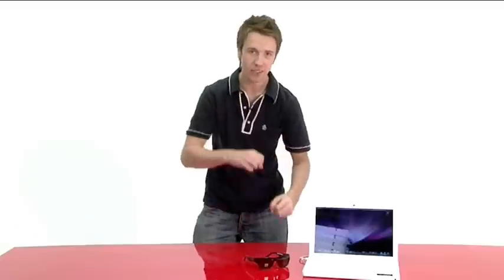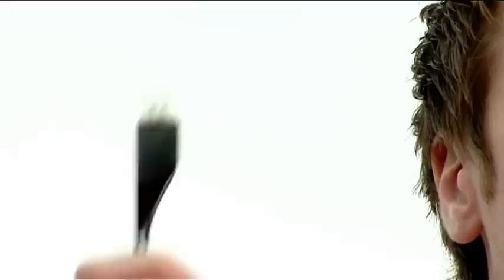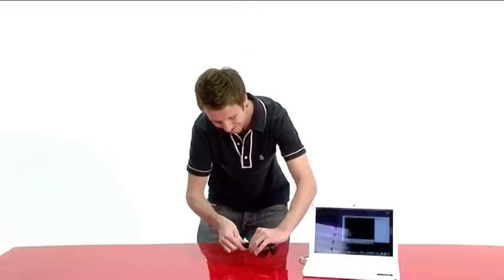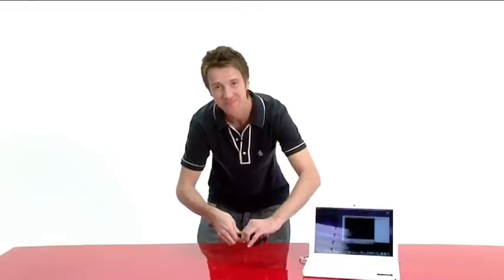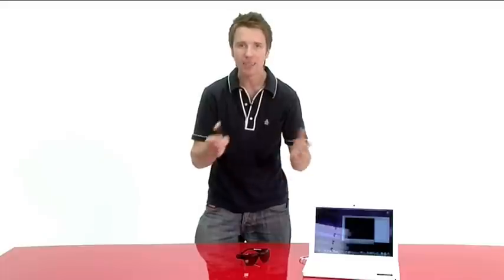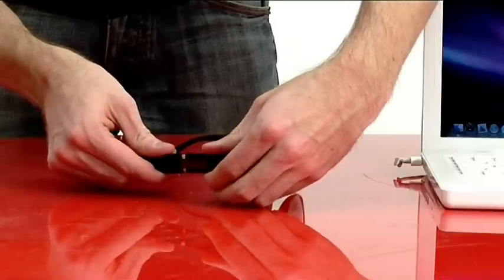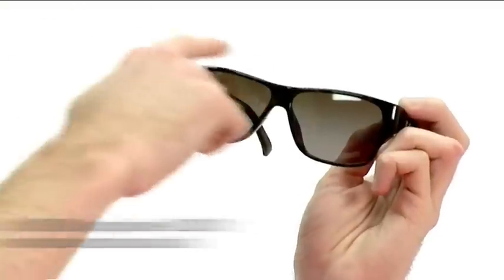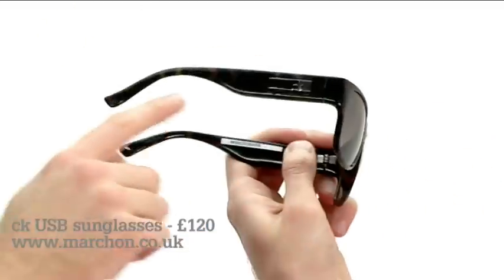USB sunglasses: iGIZMO shows how they work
iGIZMO magazine use Calvin Klein's USB sunglasses. The coolest storage device ever?